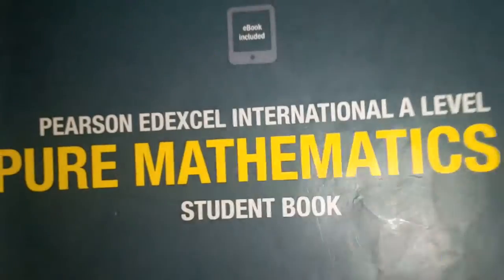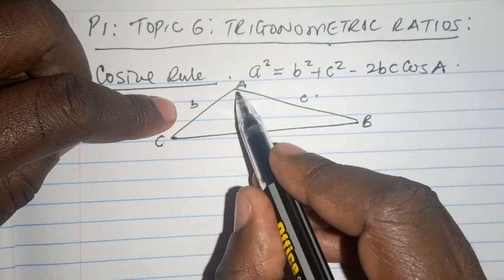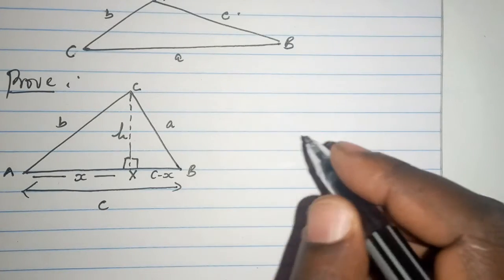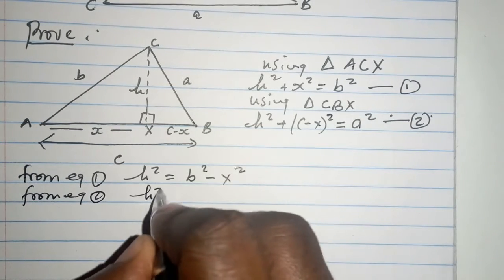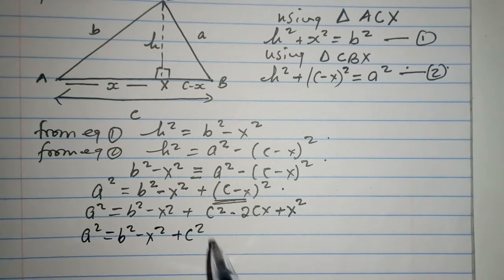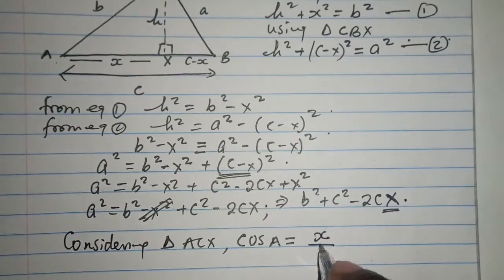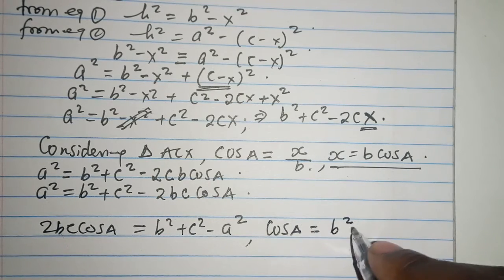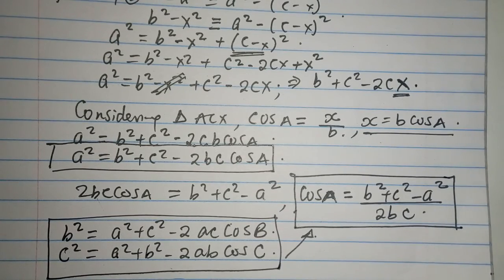P1 Trigonometric ratios Proving cosine rule